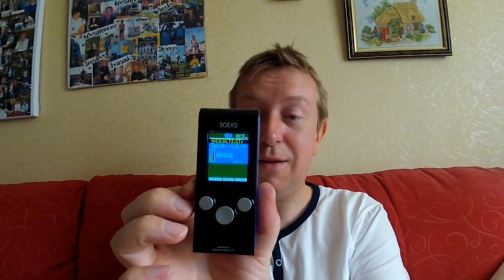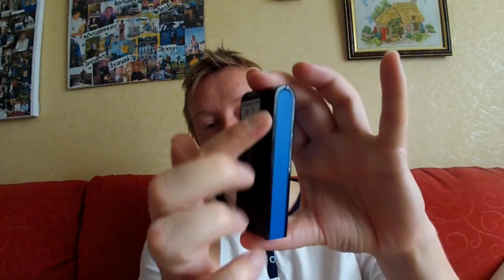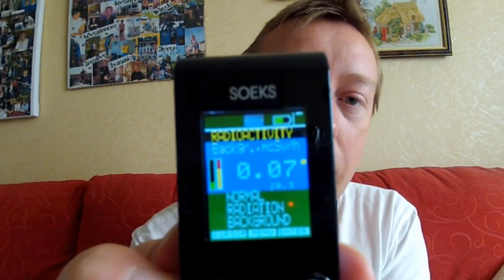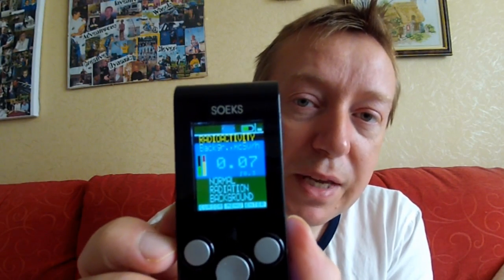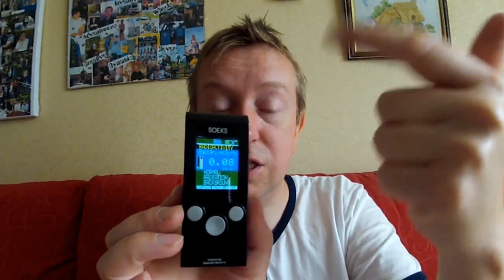Trying to Figure Out UK Background Radiation Levels...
...What they are, and what they are supposed to be, using the Soeks 01-M geiger counter...

Can someone please check my calculations below based on TheRoachHut's information that firemen are permitted 15 millisieverts in a year...

Assuming that 1 millisievert = 1000 microsieverts.

15 millisieverts per year = 15,000 microsieverts per year (15 x 1000)

15,000 ÷ 365 days = 41.1 microsieverts per day

41.1 microsieverts ÷ 24 hours = 1.71 mcSv/h

So as long as the average reading is not larger than 1.71 mcS/h, the total exposure will not exceed the permitted 15 millisieverts per year?

More Interesting info here.

According to the UK government's own website, the UK legal limit for radiation exposure for members of the public is 1mSv (one millisievert) a year"

Based on the above calculations, 1mSv means the maximum legal limit is exceeded when the average reading exceeds 0.11mcSv/h (microsieverts )

YIKES!  I'm reading close to that level now as normal background radiation! (0.08 to 0.10)